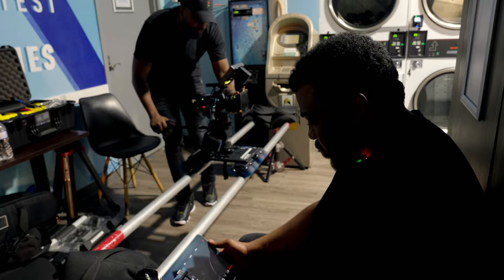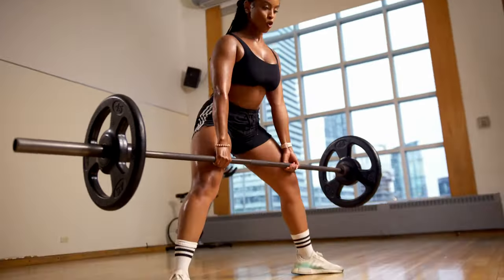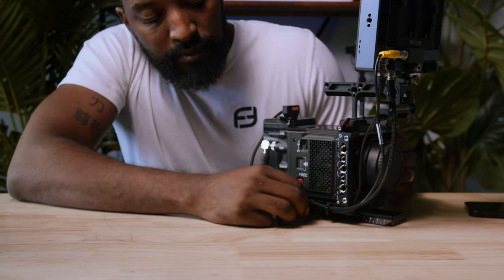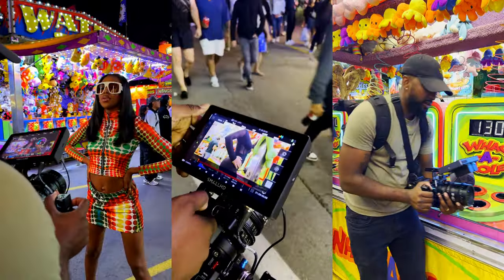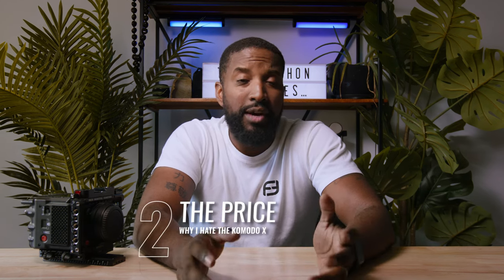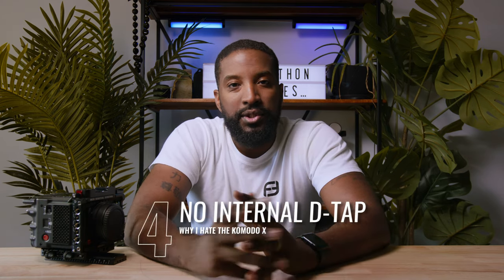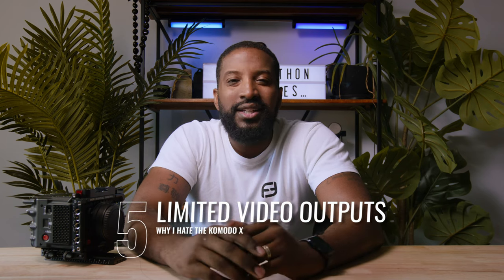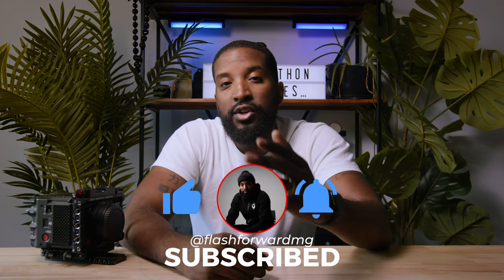5 Things I love and hate about the RED Komodo X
Owning this camera now for 2 months has showed me a few things I really like and hate about it. If you plan on buying the Komodo X, definitely watch this video first.

Gear used:
Zoom H6 recorder
Amaran 100d
Aputure lightdome mini II
RODE NTG4+
RED Scarlet-W